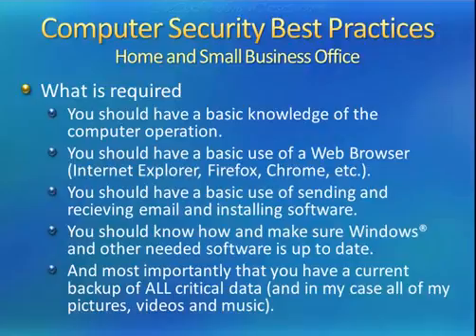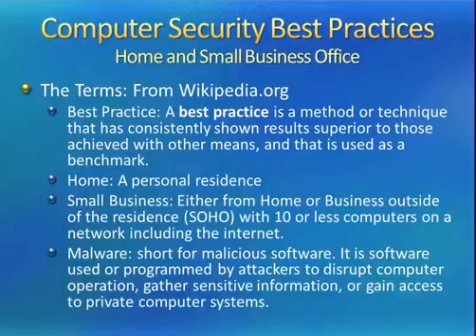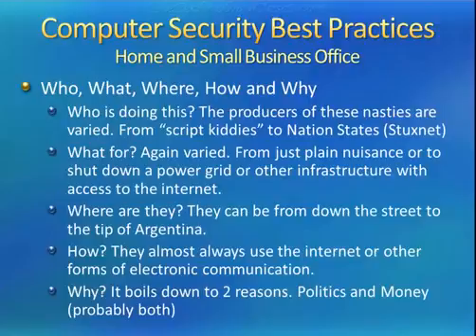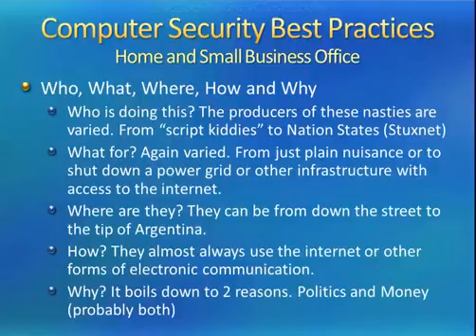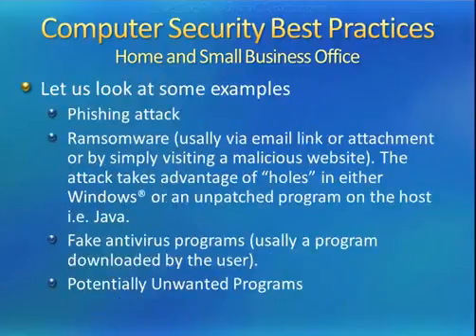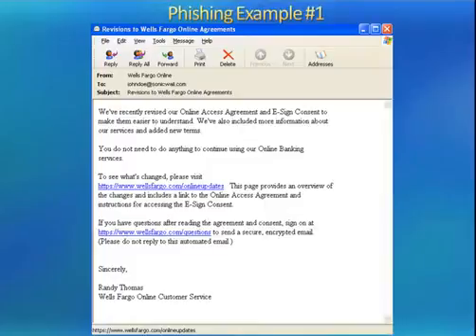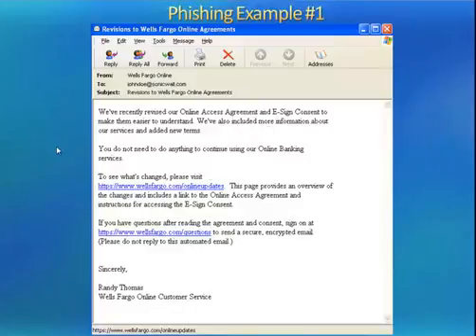computer security Part 1413